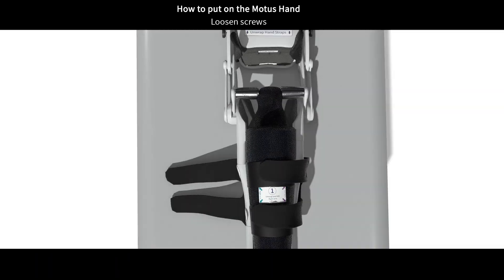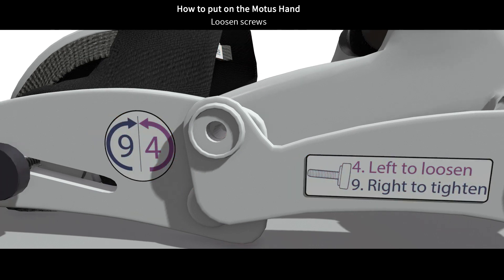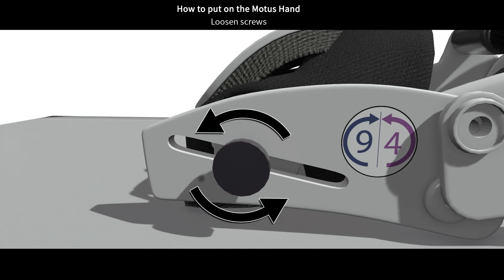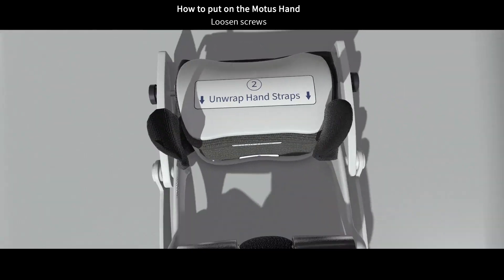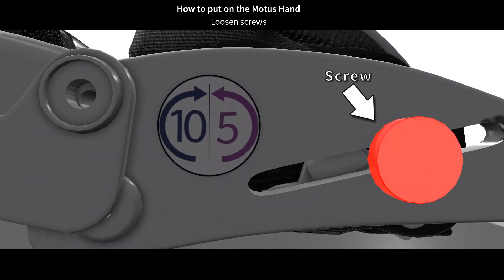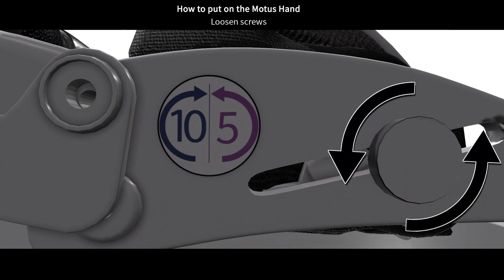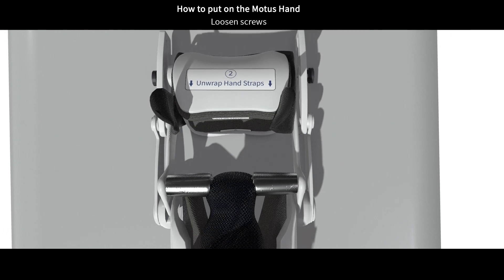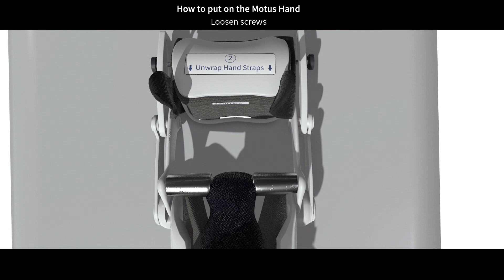How to put on the Motus Hand - Finger Extension Grip - Right Hand - Part 6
Mobot instructs the user to loosen the screws on the side of the hand section of the Motus Hand.